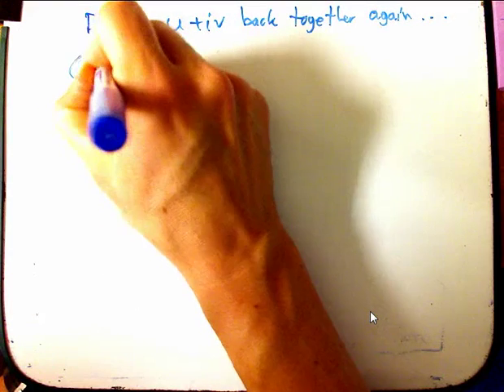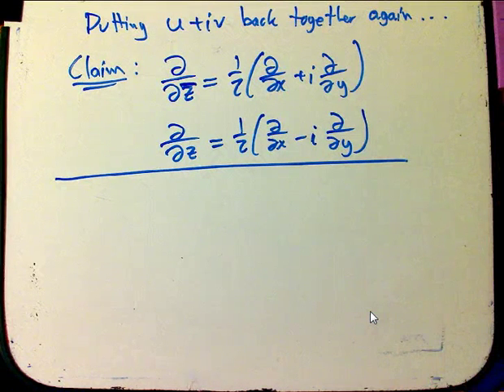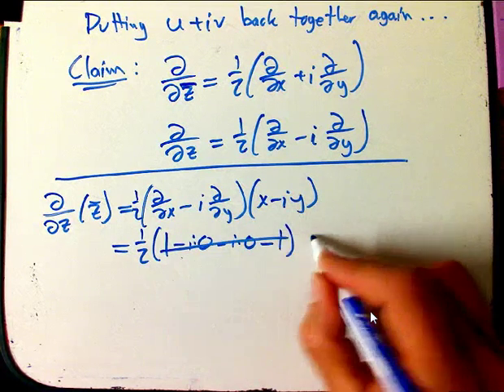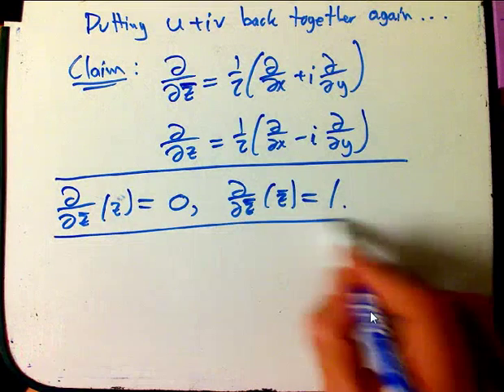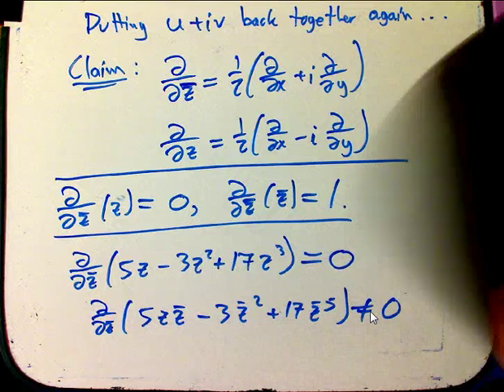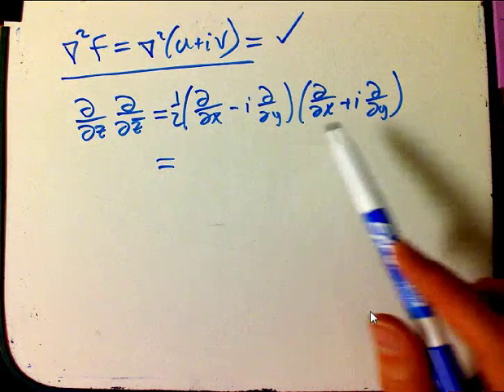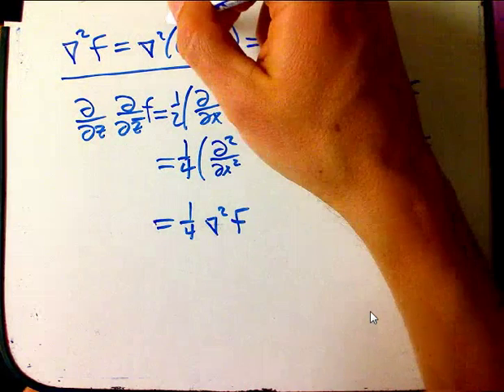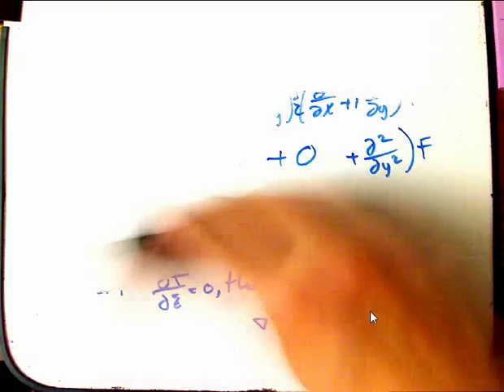A Whirlwind Tour of Basic Complex Analysis (Part 9)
Here I do a corrected version of introducing the partials by z and zbar, and then show how they lead to a sweet proof that the real and imaginary parts of a complex analytic function are harmonic.